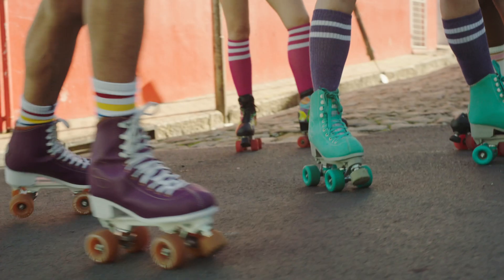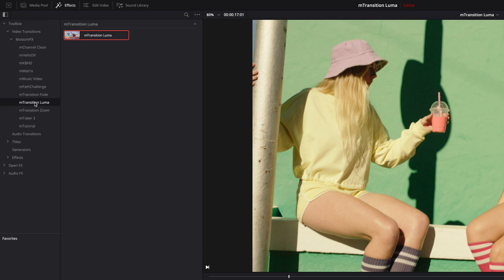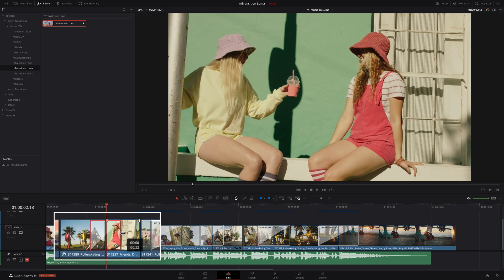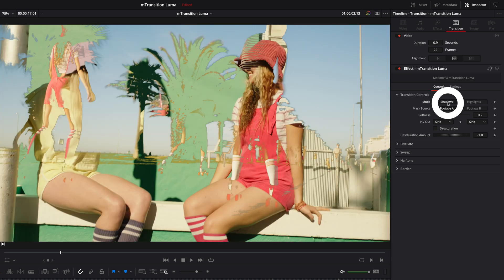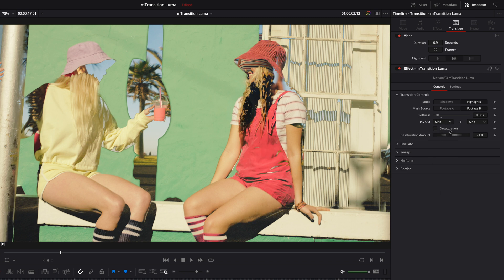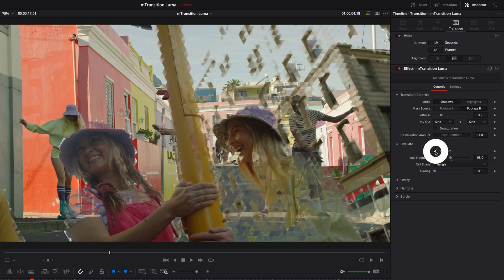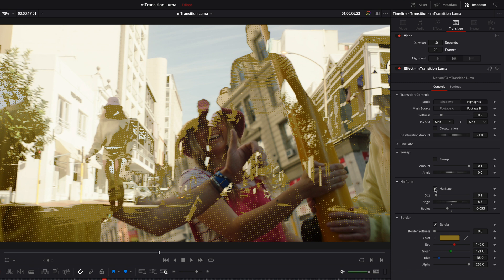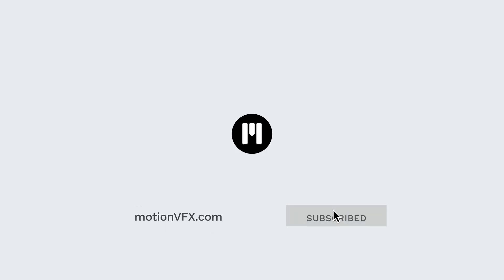mTransition Luma DV Tutorial — Creating and customizing smooth luma transitions — MotionVFX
In this tutorial, Patrick Stirling will give us a quick overview of our free plugin for DaVinci Resolve: mTransition Luma. We will learn how to create some smooth and graphical luma transitions with all the controls available. We will also learn how to combine multiple effects to customize your transitions.

00:00 Teaser Project
00:13 Introduction
00:30 Locating mTransition Luma
00:40 Applying and customizing the transition
02:00 Applying the Pixellate effect on the transition
02:18 Combining multiple effects on the transition
02:35 Conclusion